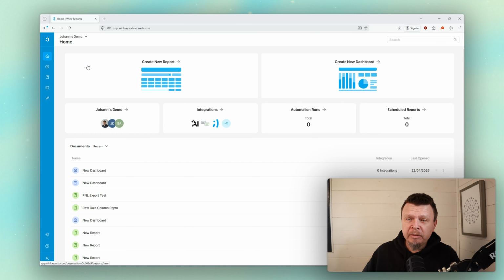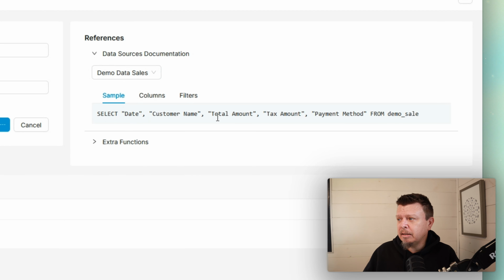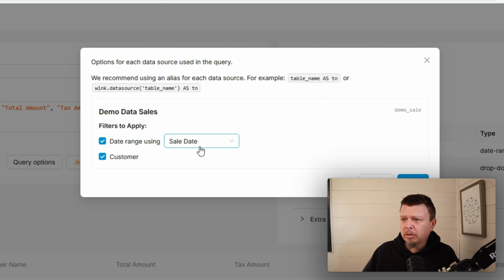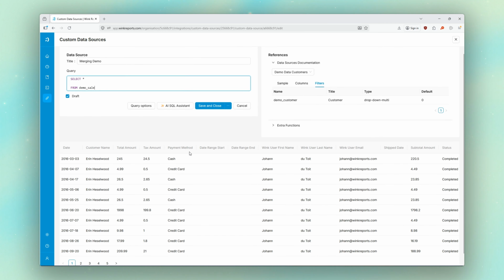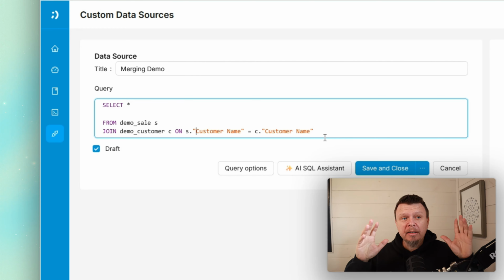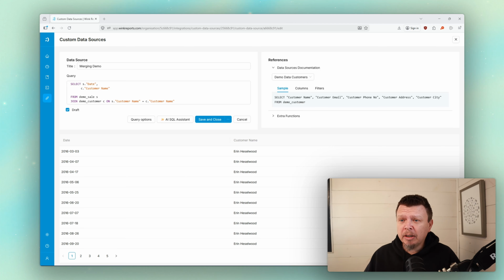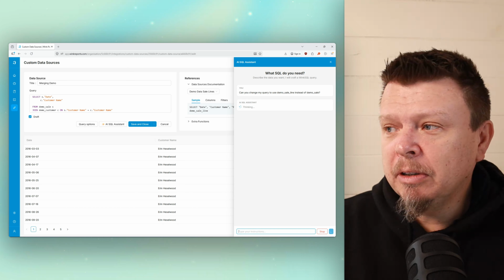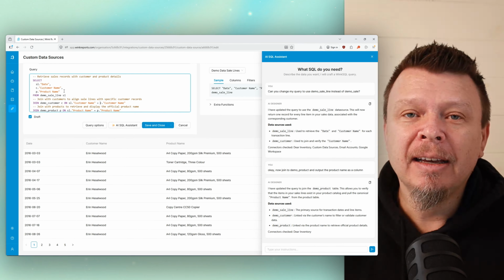FULL TUTORIAL - Merging Data Sources in Wink Toolbox v2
Learn how to use Custom Data Sources in Wink V2 to merge data efficiently using SQL. This guide covers how to replace clunky report-based merging with powerful, AI-assisted SQL queries for better organization and flexibility.